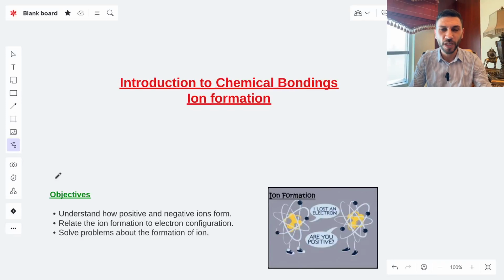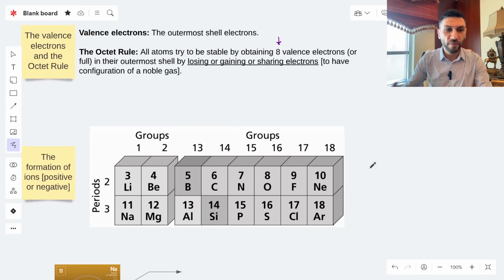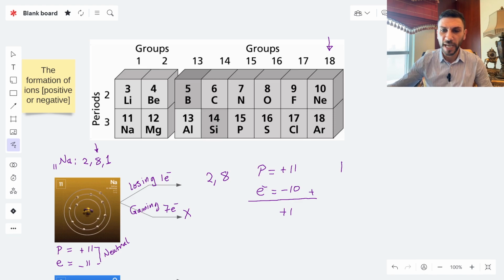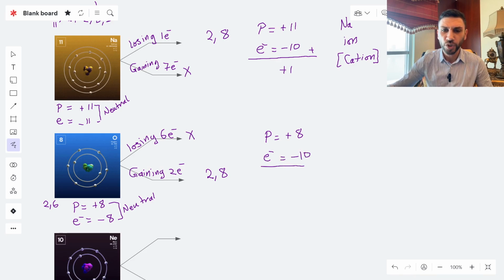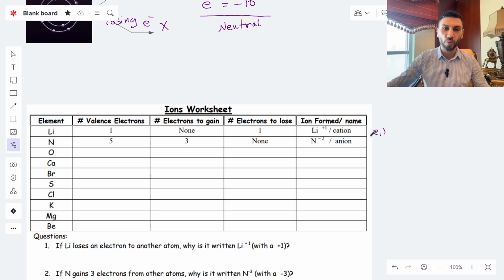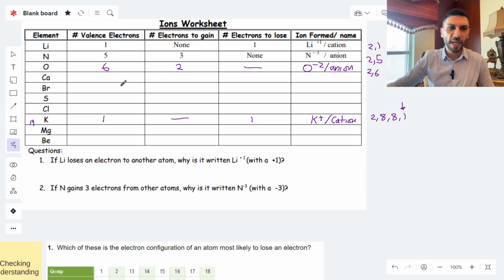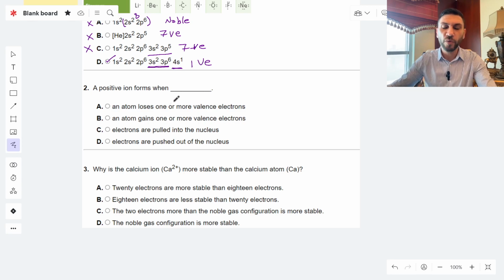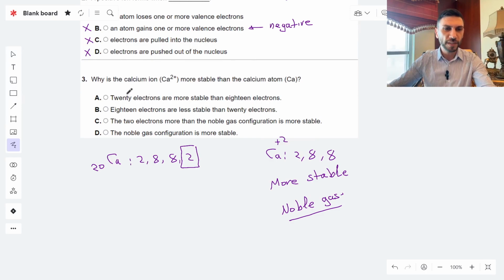Introduction to Ionic bond the formation of ions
In this lesson you will learn how positive and negative ions are formed and how to relate the ion formation to the electron configuration of the atom.
It is an important introduction to the ionic bonds.